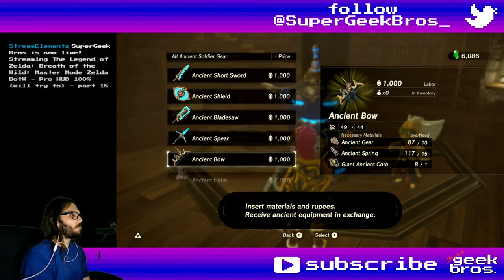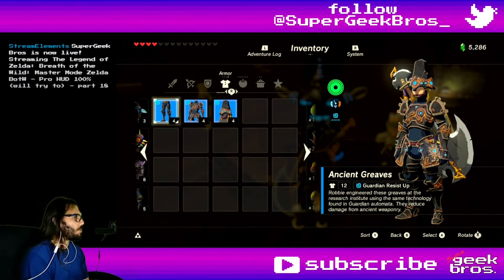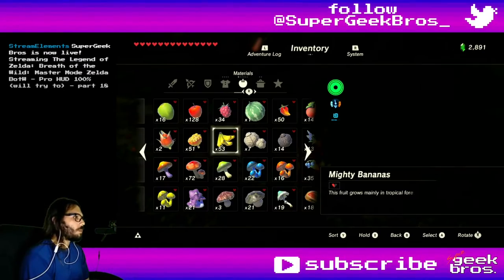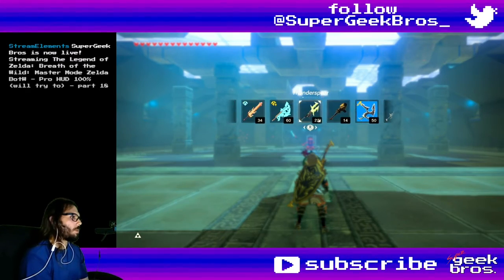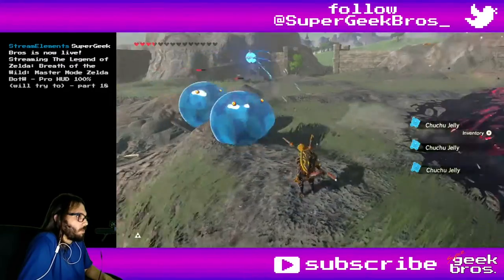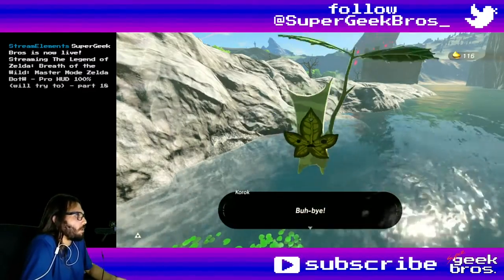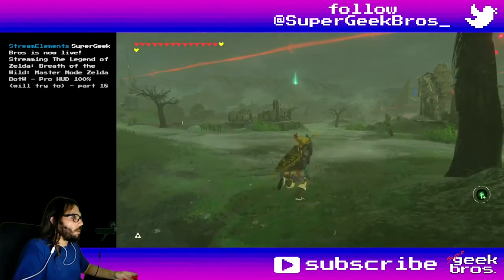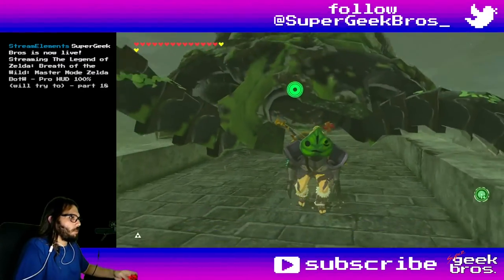Hyrule Castle Town! Zelda BotW - Master Mode | part 58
Playing The Legend of Zelda: Breath of the Wild, trying to go for 100% on Master Mode. In this video we'll gear up at Robbie's then head out straight to Hyrule Castle Town, to take down every guardian we see in our path.

One of our goals with this game is to have an easily accessible library of clean footage of most of it, thus the pro HUD, having our other channel focused on Zelda Theories, this would be an invaluable asset that we often wish we had, so fell free to use the gameplay if you want, just drop a link to this channel in your description, no need to ask also, this video should be on 1664x936 with the actual game screen on exact 1280x720 (HD) for easier cropping and decent quality (on Twitch, on YouTube I had to upscale it to 1920x1080) so you can crop the overlays, chat and camera easily.

If you need to find something, here's what happened in this video:
00:00 - start

Shrines, Towers and Divine Beasts:
11:06 Katah Chuki Shrine - A Minor Test of Strength (Quarry Ruins)

Koroks:
25:28 № 174
27:37 № 175
29:28 № 176
32:29 № 177
38:20 № 178
38:45 № 179
41:52 № 180
49:23 № 181
49:53 № 182
57:35 № 183

Items (Weapons, Materials, Foods, Quest Items and stuff) acquired for the first time:
00:55 buying complete Ancient Set
04:32 Ancient Helm
04:49 Ancient Culrass
05:00 Ancient Greaves
29:00 Royal Guard's Sword

Pictures of Enemies, Animals and some quest related ones (except critters, materiais and equipment):

Title: Hyrule Castle Town! Zelda BotW - Master Mode | part 58